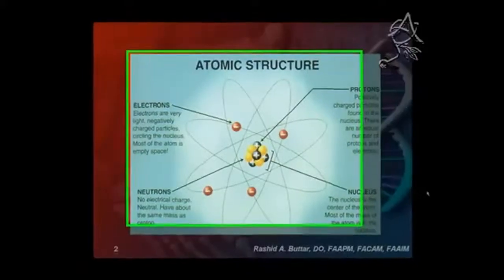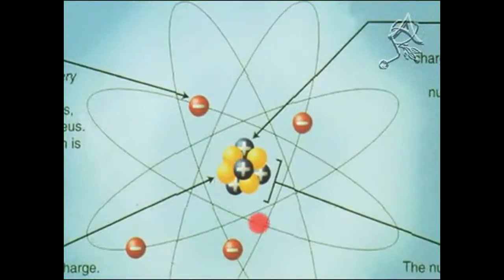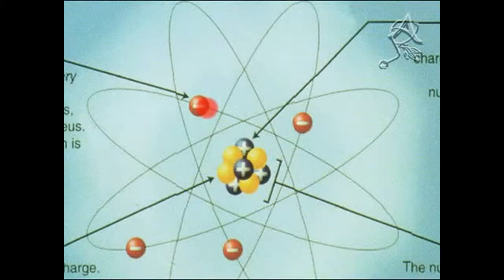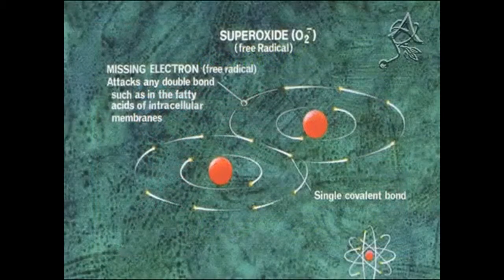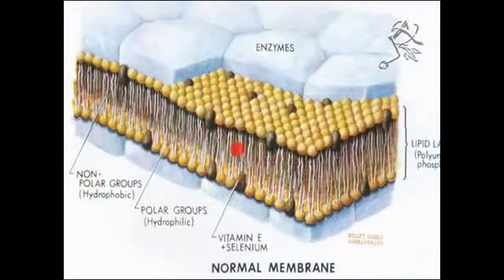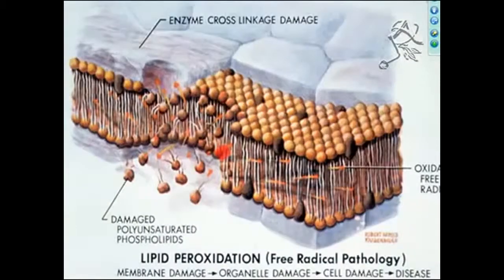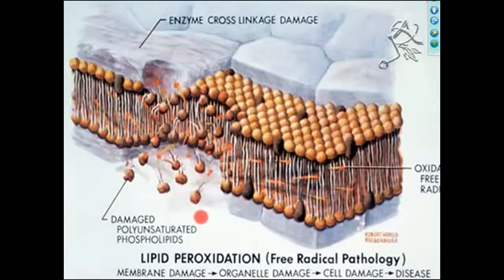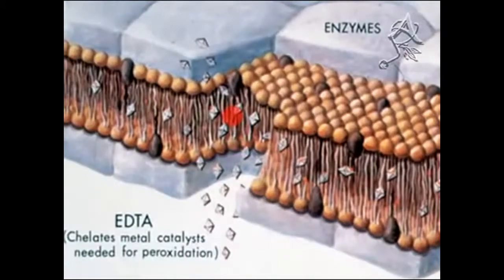Free Radical Damage Gốc tự do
- Chúng tôi không sở hữu video clip này, Chỉ sử dụng cho mụch đích thông tin sức khỏe cộng đồng.